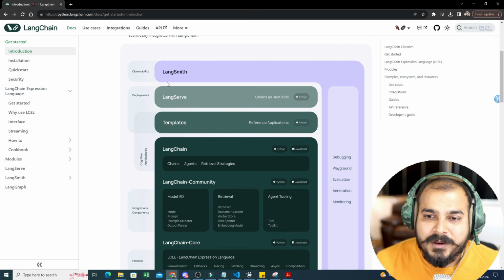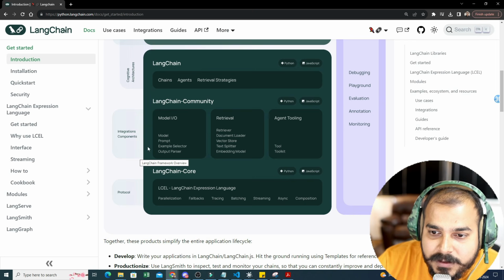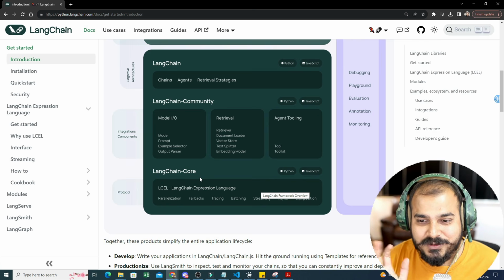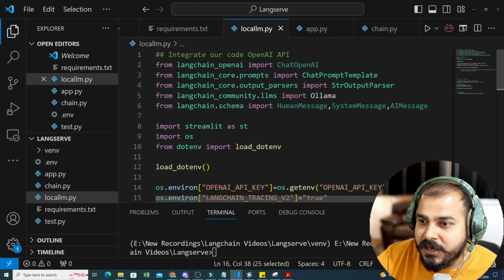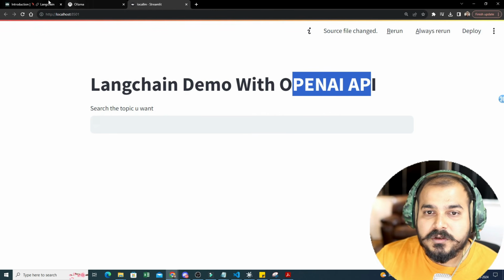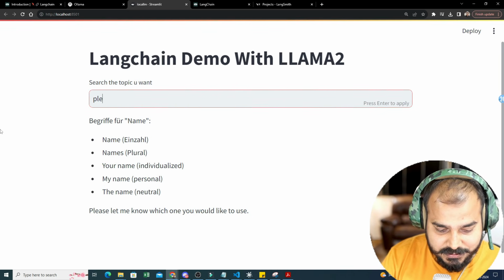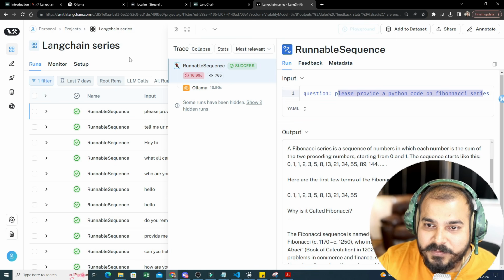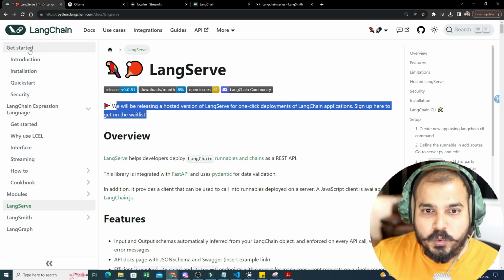1- Lets Learn About Langchain-What We Will Learn And Demo Projects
LangChain is a framework for developing applications powered by language models.
This framework consists of several parts.
LangChain Libraries: The Python and JavaScript libraries. Contains interfaces and integrations for a myriad of components, a basic run time for combining these components into chains and agents, and off-the-shelf implementations of chains and agents.
LangChain Templates: A collection of easily deployable reference architectures for a wide variety of tasks.
LangServe: A library for deploying LangChain chains as a REST API.
LangSmith: A developer platform that lets you debug, test, evaluate, and monitor chains built on any LLM framework and seamlessly integrates with LangChain.